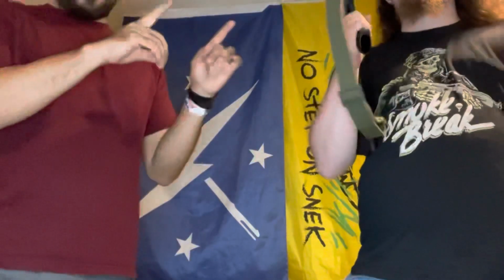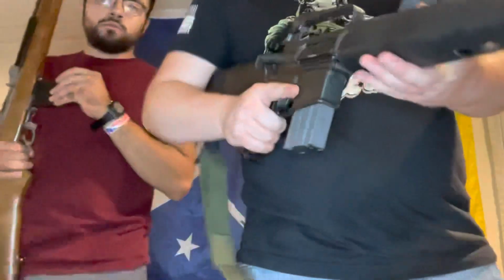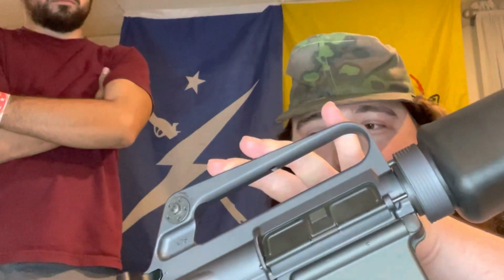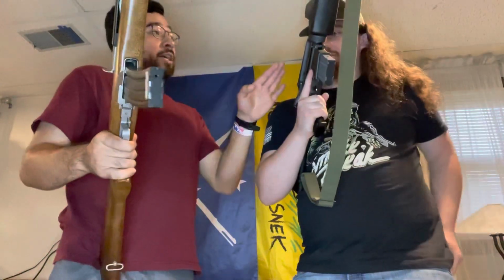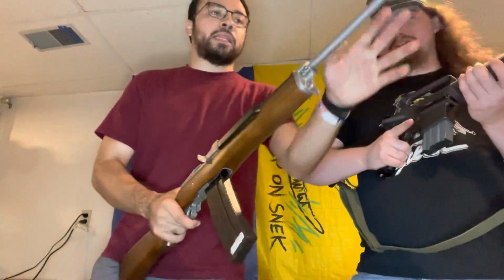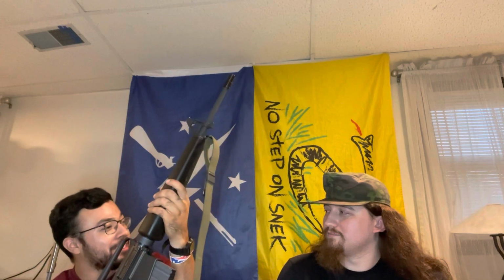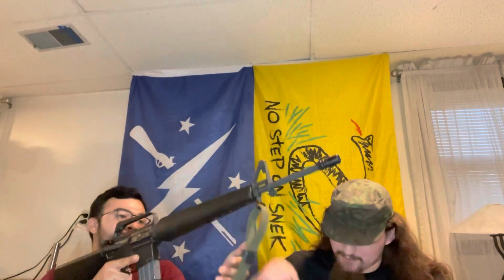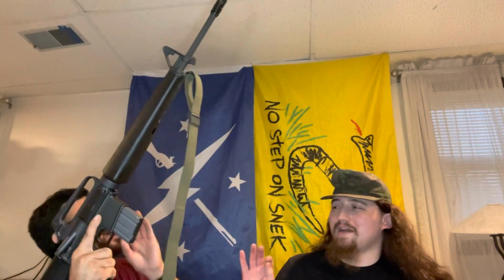M16 a1 retro build // talking about it after the range